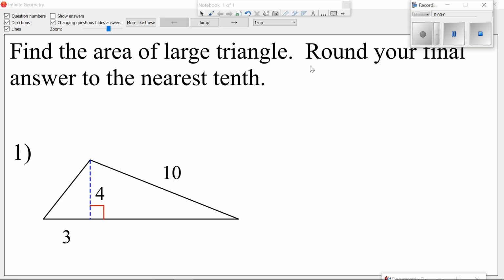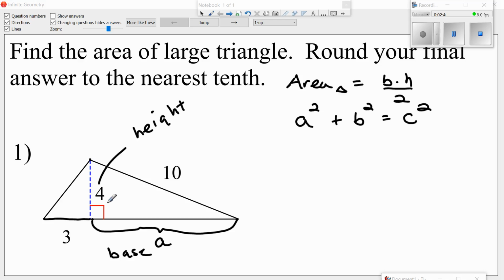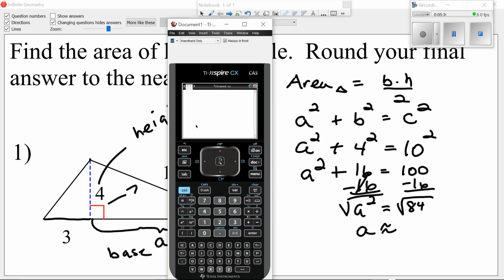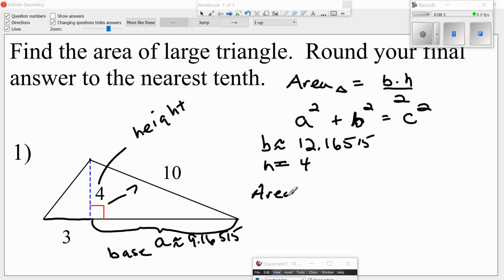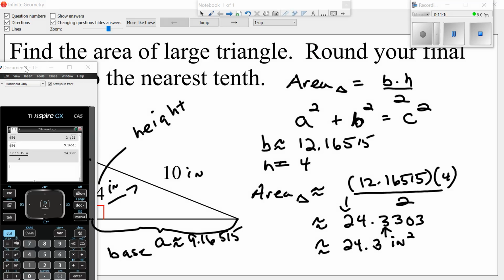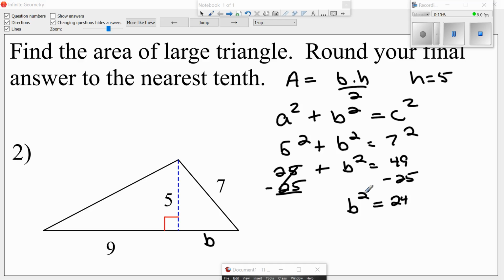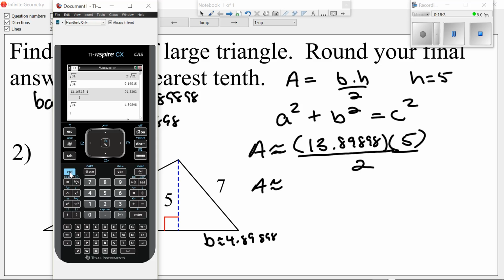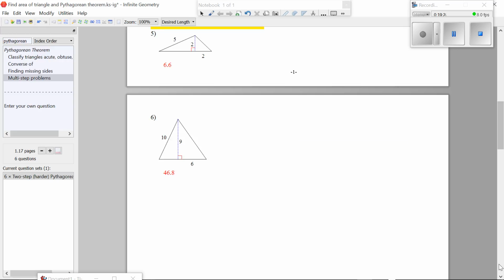Area of Triangle and Pythagorean Theorem